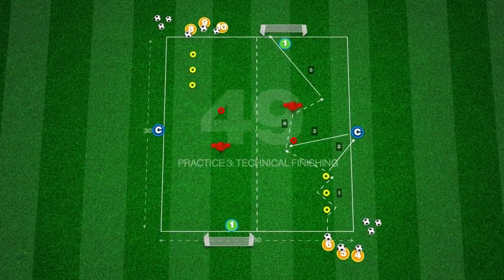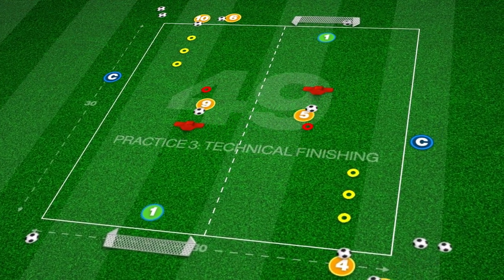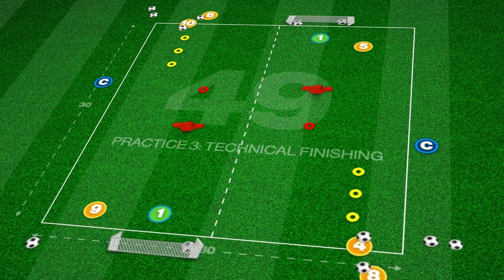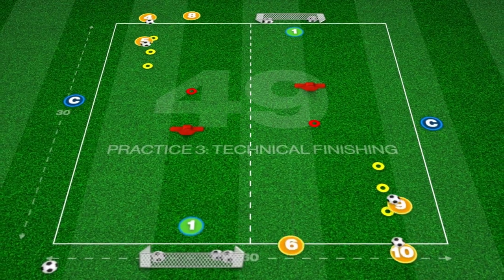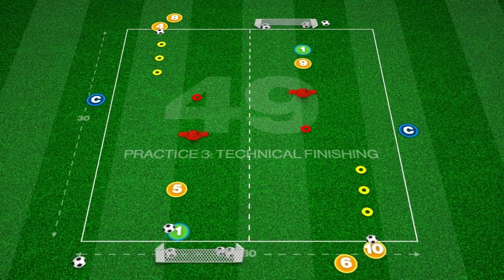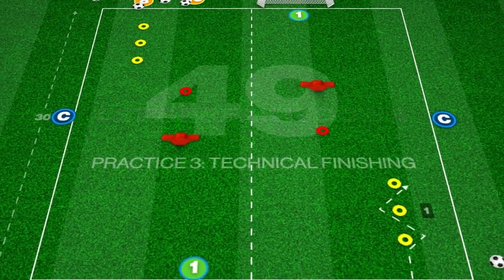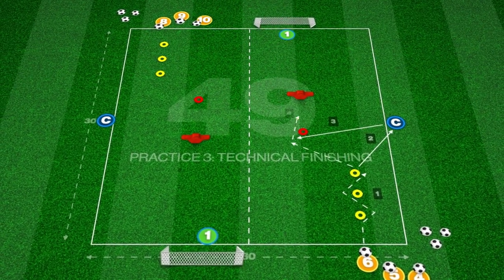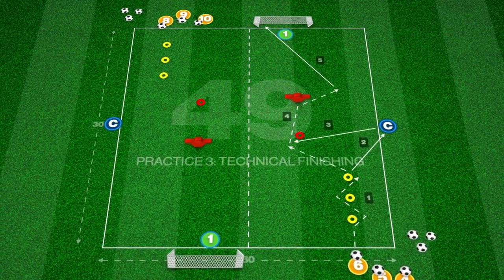Dribbling, Combinations & Finishing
This practice is a level 1 practice that can be used by all players and focuses on dribbling, one-two combinations and finishing.